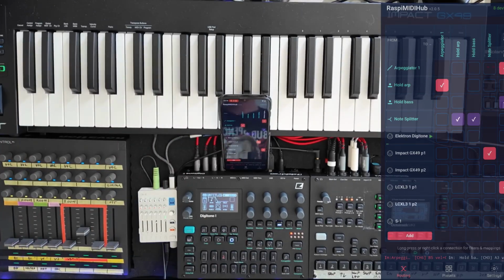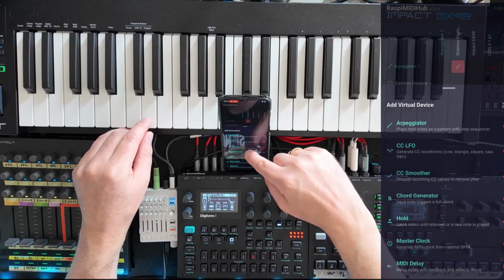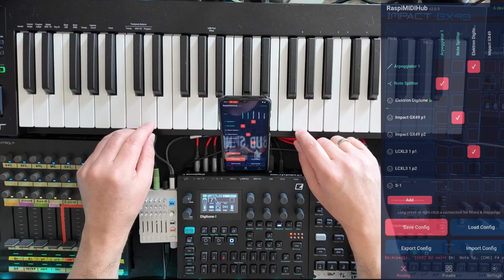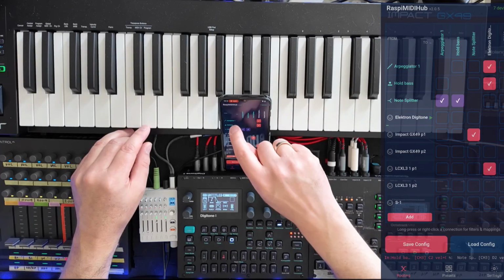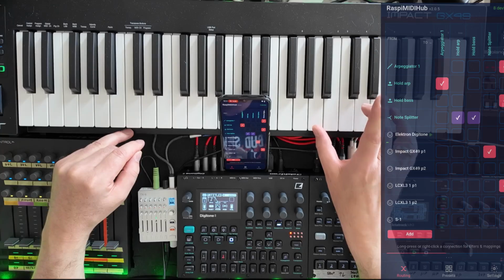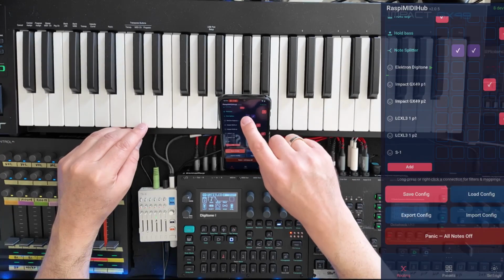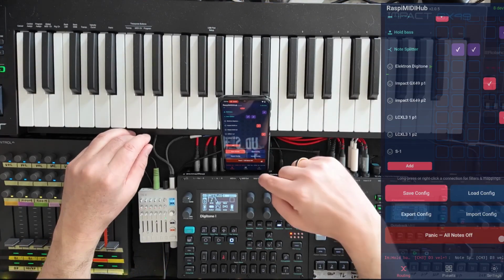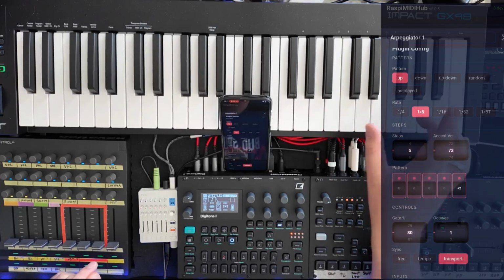Infinite Melodies with ZERO Effort: The Ultimate Free MIDI Arpeggiator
Stop struggling with complex MIDI routing and start creating beautiful music effortlessly.

In this video, I’ll show you how to turn ANY synthesizer into a powerhouse for complex arpeggios and multi-layered arrangements using RaspiMIDIHub—my free and open-source MIDI router for Raspberry Pi.

Whether you're using hardware like the Digitone or software synths, this setup allows you to:

* Create Complex Arps: Generate intricate patterns with ease.
* Layer Sounds Instantly: Play bass, lead arps, and strings simultaneously from one keyboard.
* Note Splitting & Filtering: Route different zones of your keyboard to different instruments.
* Hands-Free Performance: Use the "Hold" feature to keep your sequences running while you tweak your sound.

Chapters:
0:00 Intro: Creating Complex Melodies with RaspiMIDIHub
0:51 Basic Hardware Setup & MIDI Routing
1:17 Adding and Routing the Virtual Arpeggiator
1:34 Implementing the Note Splitter for Bass/Lead Zones
2:30 Configuring Multichannel Routing for Different Instruments
3:03 Adding the 'Hold' Instrument for Hands-Free Bass
3:51 Creating a Custom Stop Key for Latch Mode
4:12 Setting up a Dedicated Lead 'Hold' Instrument
5:05 Learning MIDI CC for Lead Control
5:38 Layering Strings with Channel Remapping
6:45 Final Tweaks: Transposing Zones & Panic Button
7:47 Advanced Arpeggiator Settings (Accents, Octaves & Timing)
8:32 Live Performance Demo
10:18 Outro and Where to Find RaspiMIDIHub